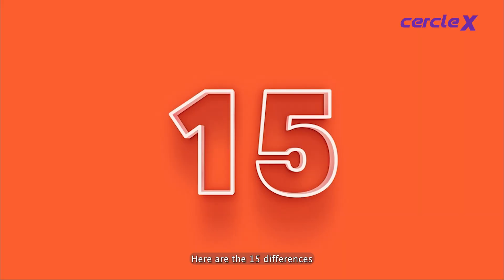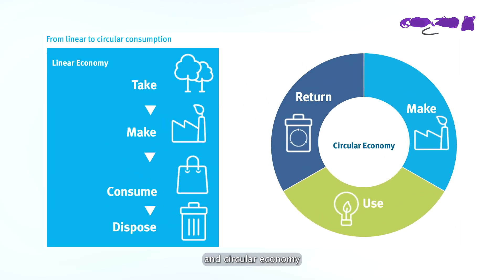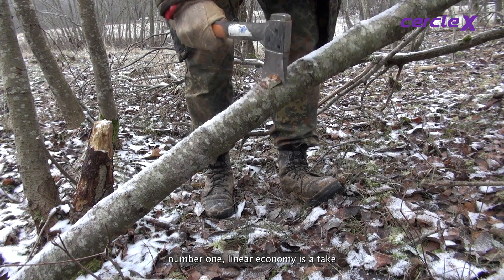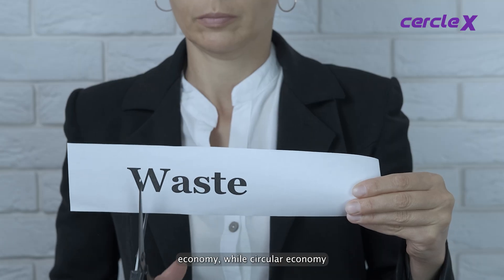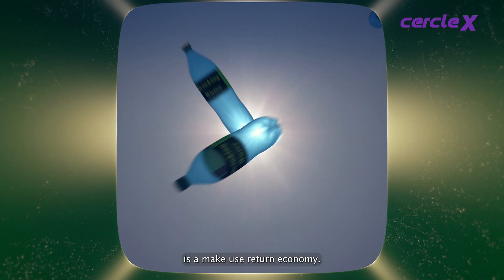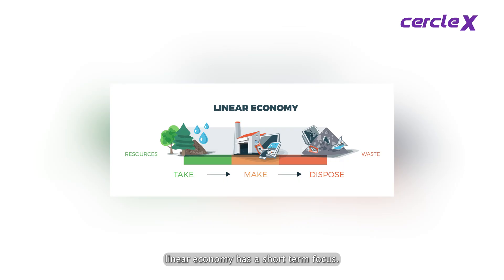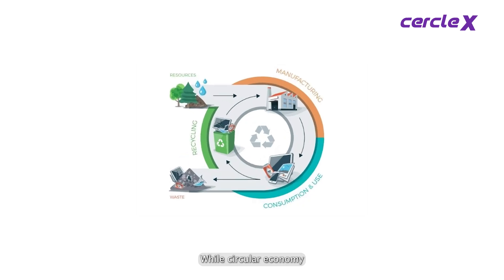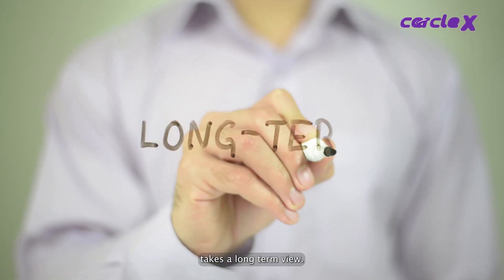Linear vs Circular Economy: What's the difference and why does it matter?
In this video, we explore the differences between a linear economy and a circular economy, and why transitioning to a circular economy is so important for the future of our planet. We examine the environmental, economic, and social benefits of a circular economy, and discuss practical steps that individuals and businesses can take to help make the transition.

About us:
Welcome to Cercle X, a forward-thinking company using web3 technology to revolutionize waste management and promote sustainability.

We believe that by leveraging the power of blockchain, we can create a more efficient, transparent, and sustainable future for everyone.

At Cercle X, we are working to create a decentralized waste management system that will allow individuals and businesses to track their waste and reduce their carbon footprint.

Our platform utilizes smart contracts and tokenization to incentivize waste reduction, composting, and recycling, making it easier than ever to make a positive impact on the environment.

Our mission is to create a circular economy where waste is minimized and resources are maximized, helping to achieve the United Nations Sustainable Development Goals. We believe that by empowering people with the tools they need to track and reduce their waste, we can create a more sustainable future for all.

Join us in this exciting journey and be a part of the future of waste management and sustainability.